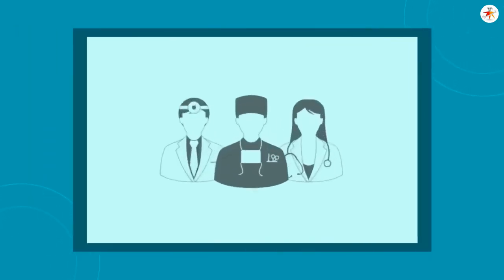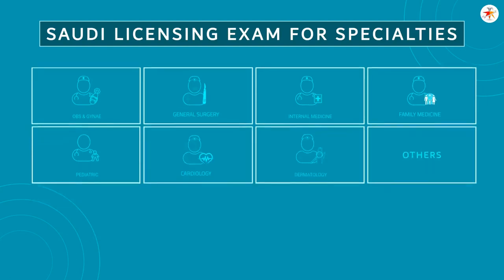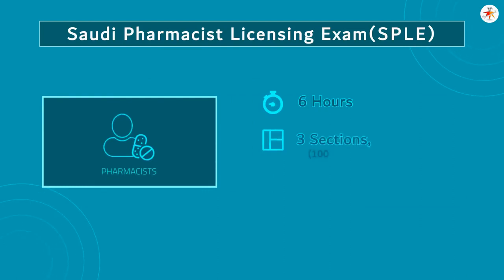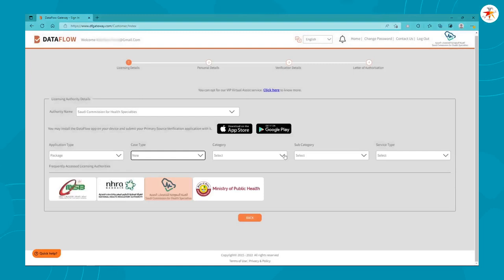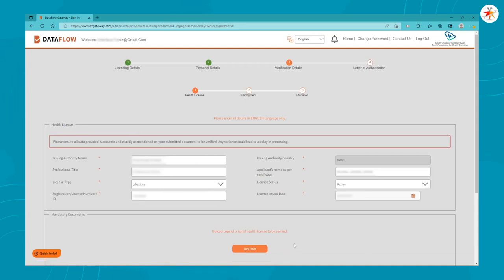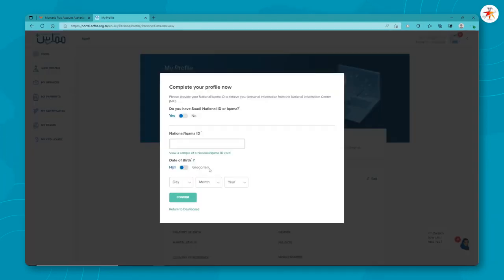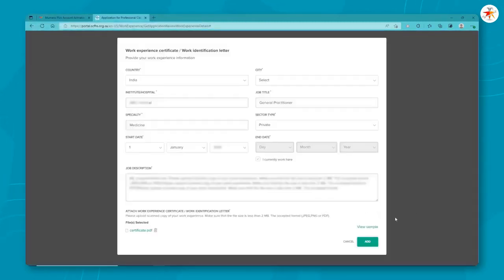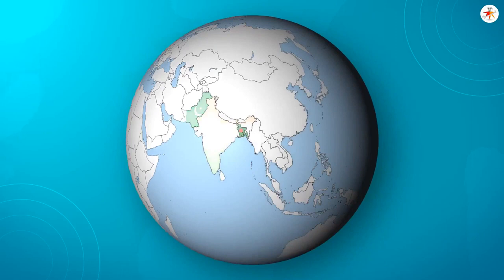Saudi Licensing Exams Dataflow PSV MUMARIS PLUS SCFHS JOBS What is SMLE, SDLE, SNLE, SPLE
A detailed video regarding The Saudi Commission for Health Specialties, (SCFHS) Exam, general requirements for healthcare professionals - Syllabus for SMLE, SDLE, SNLE, SPLE - Step by step guidelines for Dataflow PSV - Professional Classification via MUMARIS PLUS - Scheduling Prometric exam and more..

Targeted Questions in this video;
1.  00:00  Introduction
2.  01:57  What is SCFHS?
3.  02:43  What are the general requirements for healthcare professionals?
4.  04:31  What is SMLE exam & how it is conducted?
5.  06:42  What is SDLE exam & how it is conducted?
6.  08:43  What is SNLE exam & how it is conducted?
7.  09:32  What is SPLE exam & how it is conducted?
8.  10:31  What is Saudi Exam for Physiotherapist & how it is conducted?
9.  11:19  How to complete Dataflow PSV for SCFHS?  Step by step guideline.
10.  20:05  How to complete Professional Classification via MUMMARIS PLUS? Step by step guideline
11.  26:36  How to schedule SCFHS Prometric exam?
12.  27:07  How to check exam result?
13.  27:51  How Saudization is affecting health sector?
15.  29:00  End part

Other Guideline Videos
*JOB MARKET FOR HEALTHCARE PROFESSIONALS IN UAE, SPECIALLY IN DUBAI*

 • JOB Market for Doctors, Nurses, Pharm...

**How to apply for DHA Prometric exam?

 • How to apply/register for DHA (Dubai ...

*How to apply/register for DataFlow PSV application for DHA Dubai exam? |- Step by Step guidelines*

 • How to apply/register for DataFlow PS...